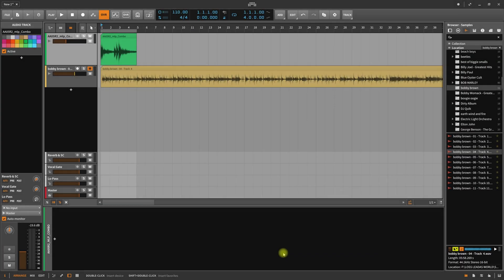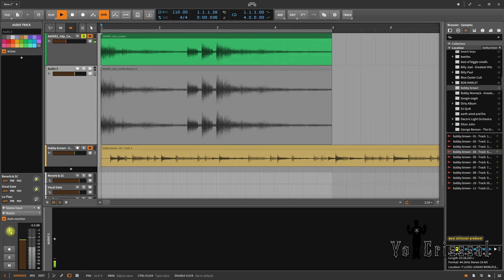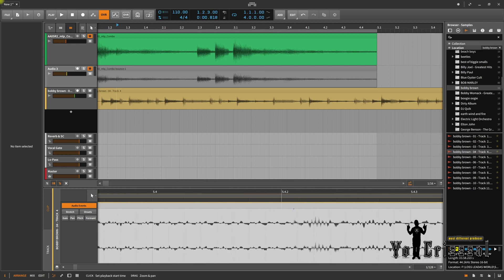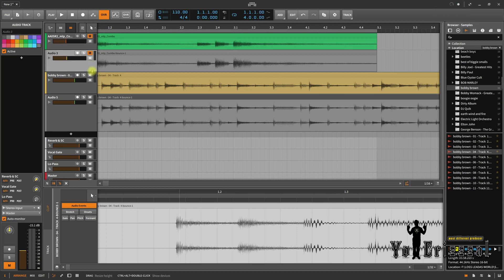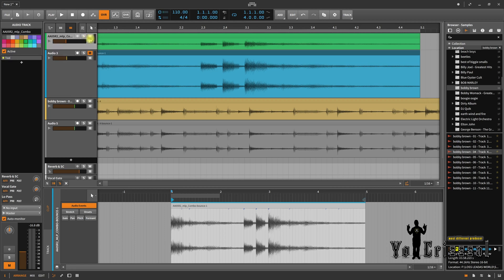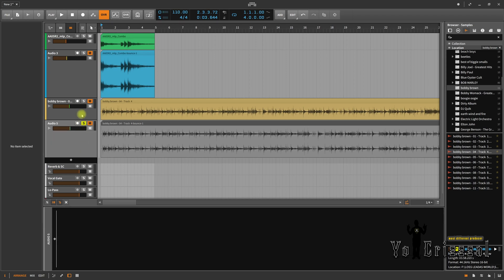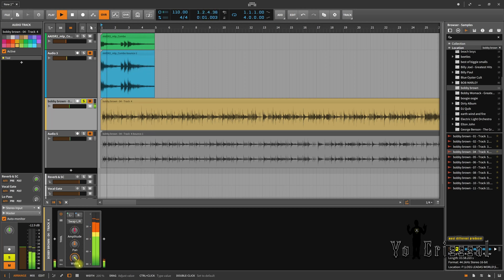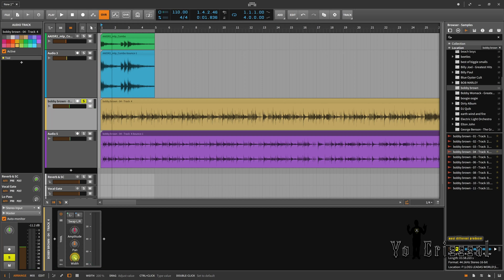HOW TO CONVERT MONO TO STEREO BITWIG 3.1.3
MONO TO STEREO AND STEREO TO MONO